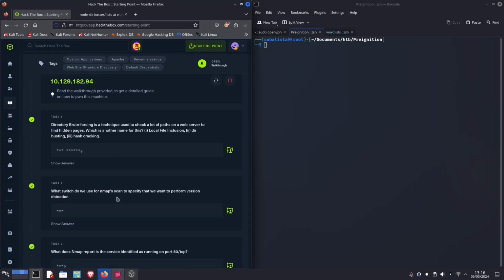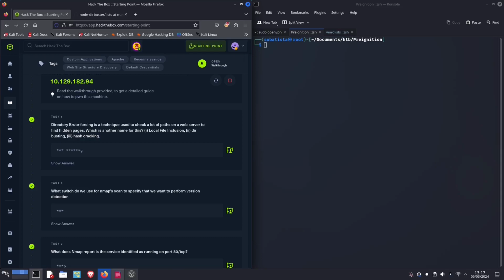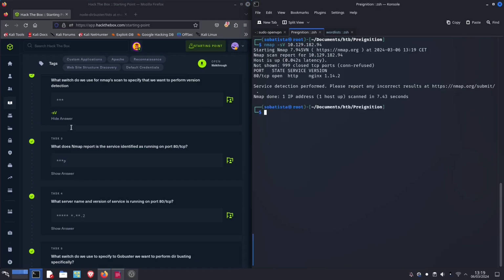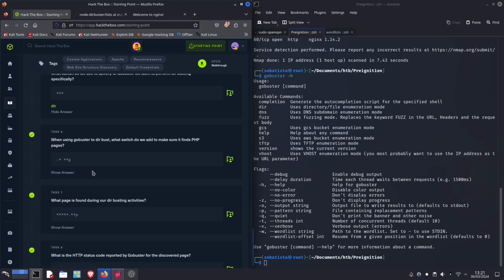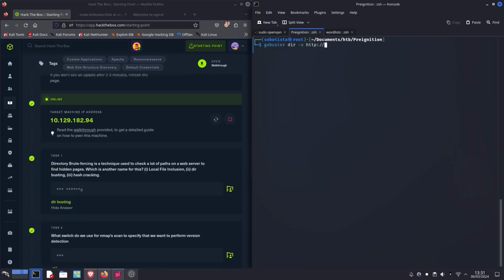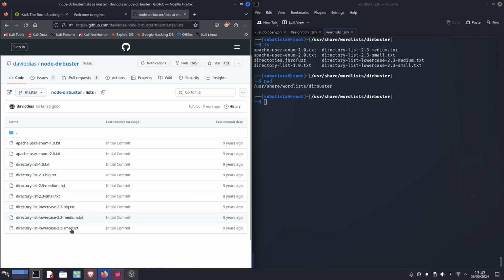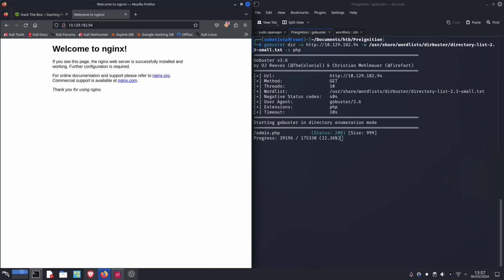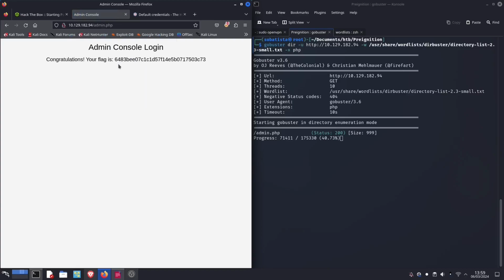Hack The Box - Preignition | Step-by-Step Guide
Hello everyone!

Cheers.

𝑺𝒐𝒏𝒈: Under The Tree
𝑨𝒓𝒕𝒊𝒔𝒕: Owl Nest